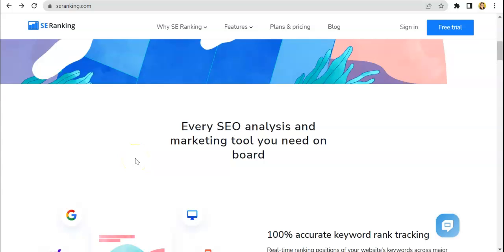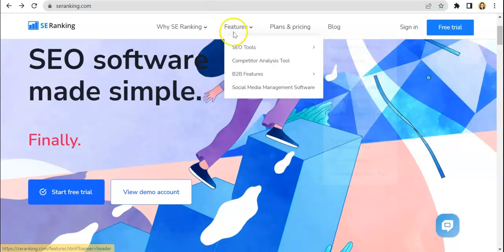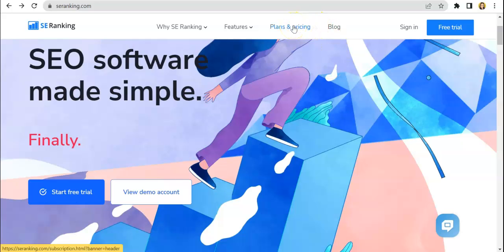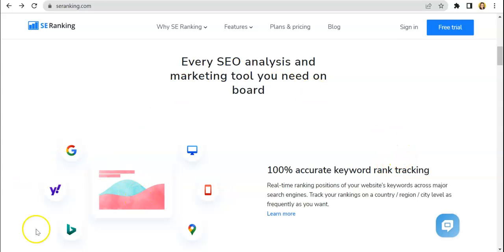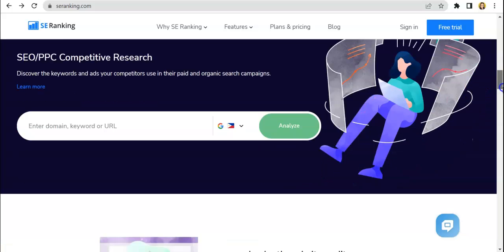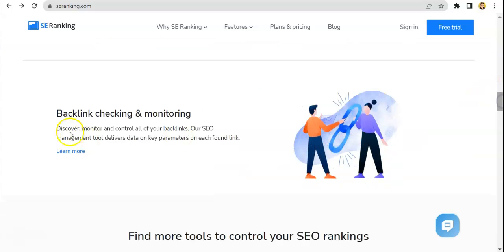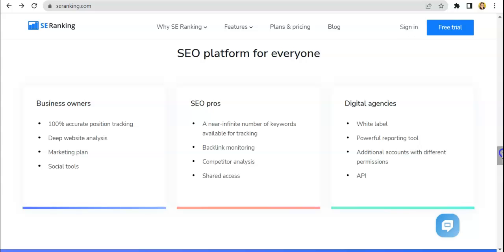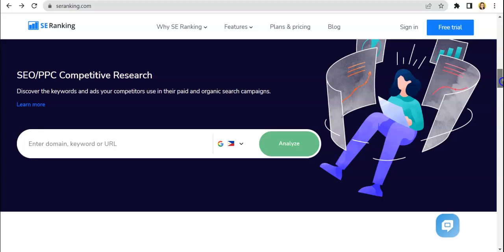Overview Of SE Ranking | SE Ranking Tutorials